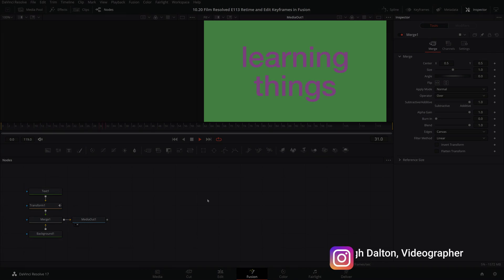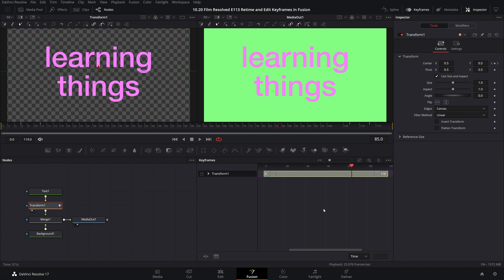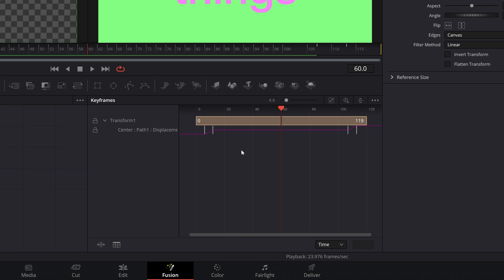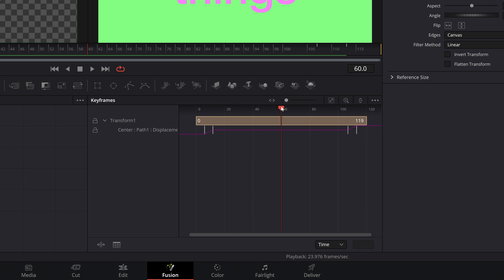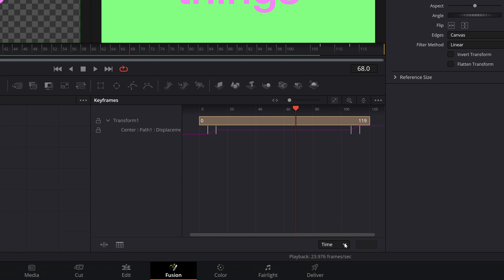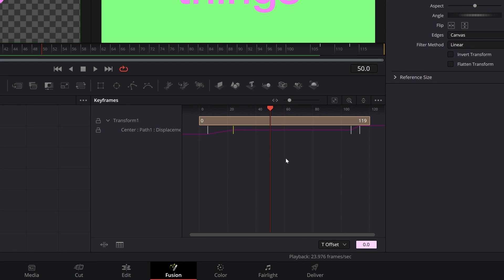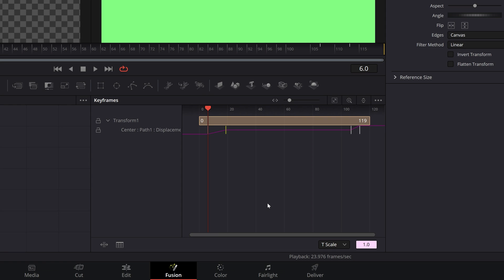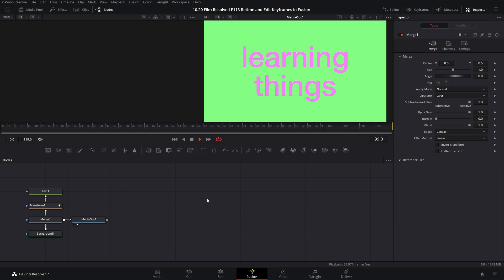How To Adjust Keyframes in Fusion | DaVinci Resolve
In today’s episode I am going to show you the various ways that you can retime your keyframes in the Fusion page in DaVinci Resolve.

Timestamps:
00:00 - Introduction
00:44 - Keyframes Window / Keyframes Panel
00:53 - Show Only Selected Tools
01:04 - Showing Keyframes of Multiple Nodes
01:16 - Revealing Keyframes
01:41 - Zoom To Rectangle
01:51 - Zoom To Fit
01:56 - Click and Drag To Zoom
02:02 - Reposition The Playhead
02:10 - Retiming Keyframes - Clicking and Dragging Methods
03:11 - Copy and Paste Keyframes
04:11 - Retime Keyframes - Time
04:45 - Retime Keyframes - T Offset
05:31 - Retime Keyframes - T Scale
07:20 - Sign Off
My Equipment:
Freewell Versatile Magnetic VND Kit
Andyciny A6Plus
1/4 Black Pro Mist Filter Tiffen 77mm